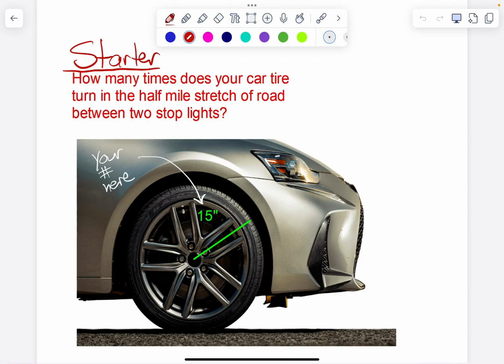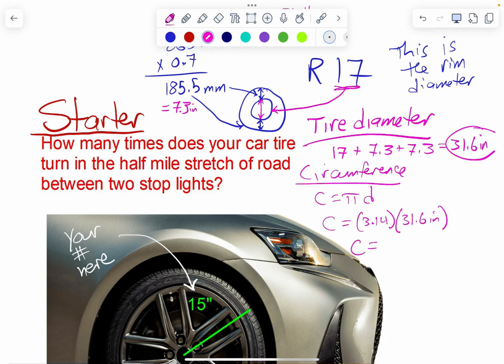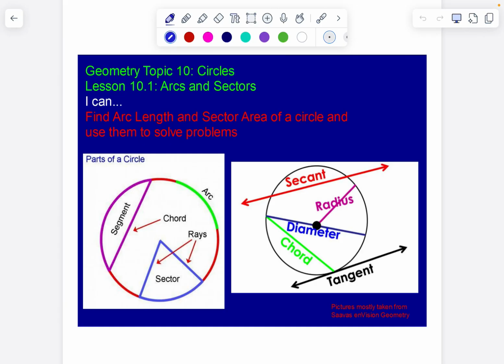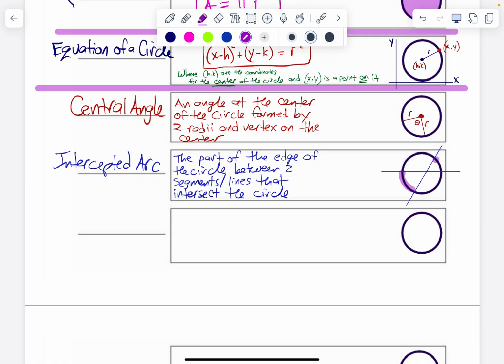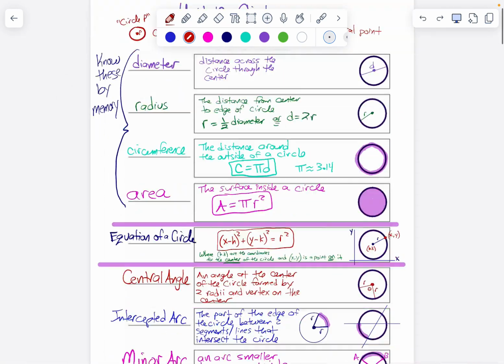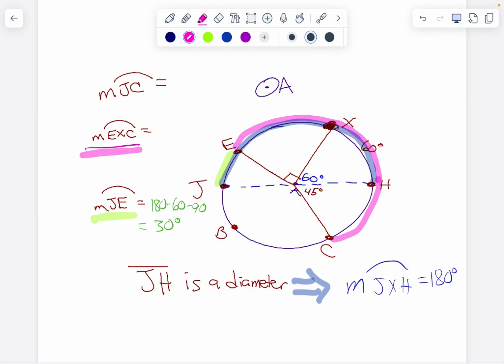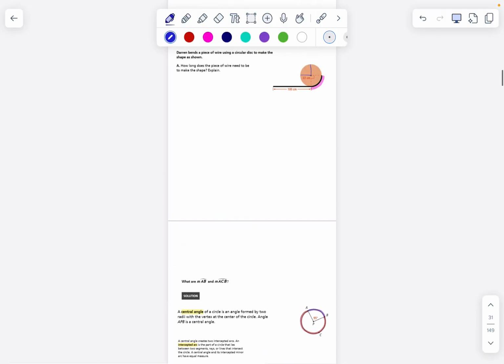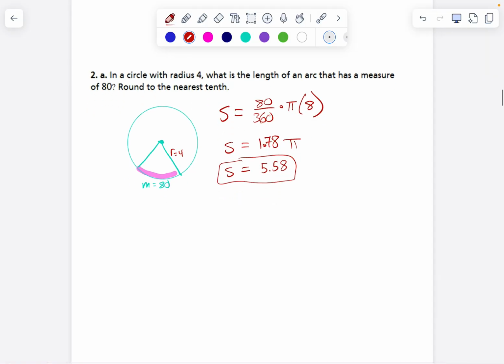11,11 Accel Geo 10,1 Central Angles, Arc Measure, Arc Length